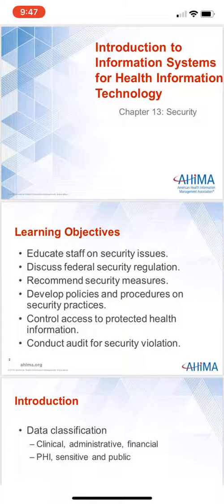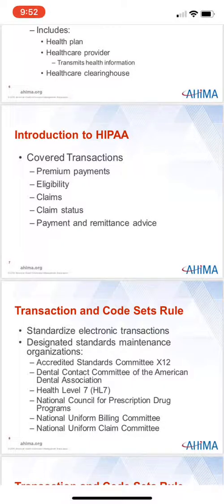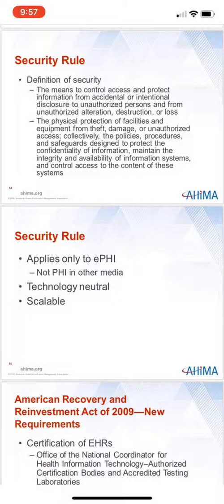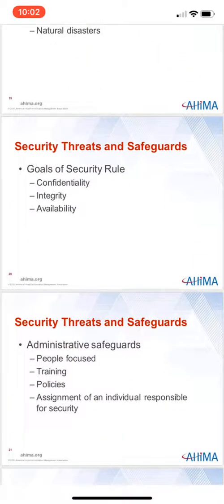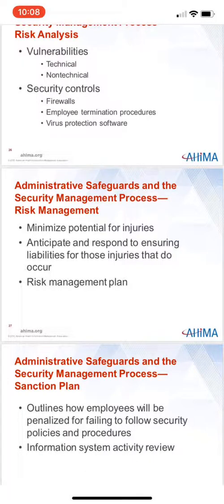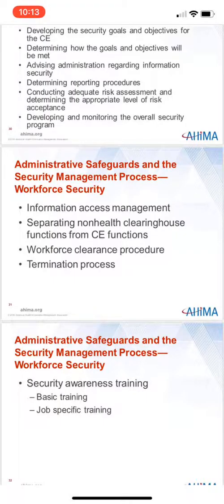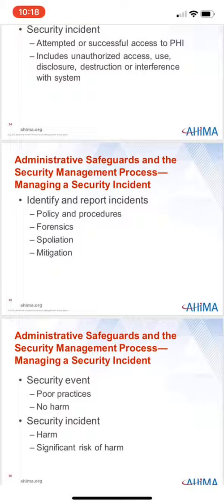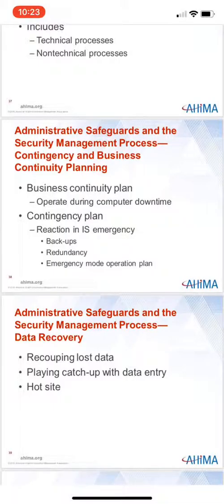Computers - Chapter 13 Lecture 1